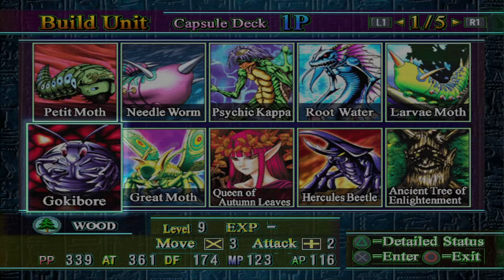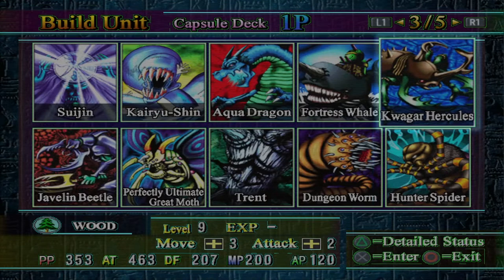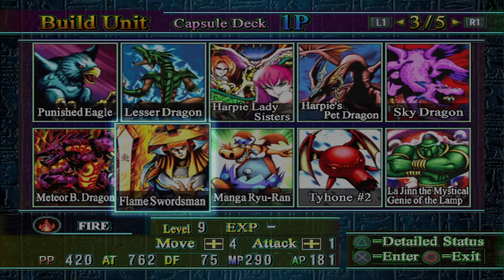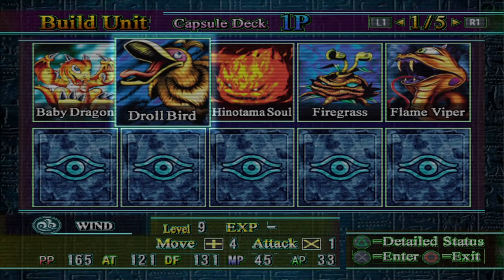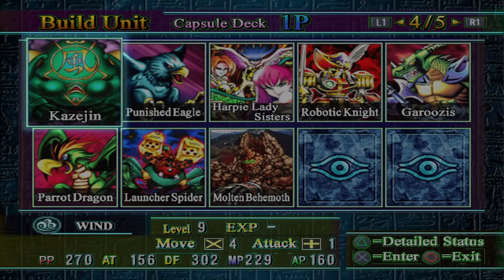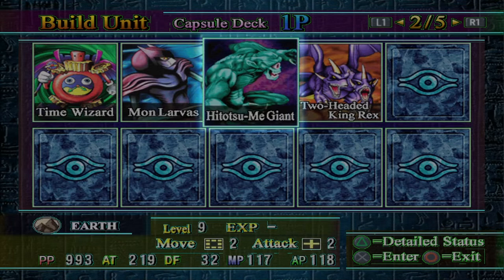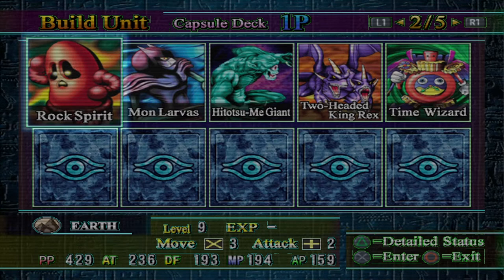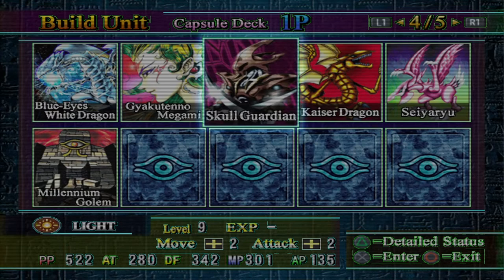CMC Libra mod - All Symbols piece discussion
I describe the piece progression through the game of each symbol. Yugioh Capsule Monster Coliseum Libra mod balance discussion.
0:00 Wood
8:25 Water
14:26 Fire
22:07 Wind
31:31 Earth
40:32 Light
50:20 Thunder
1:00:26 Dark